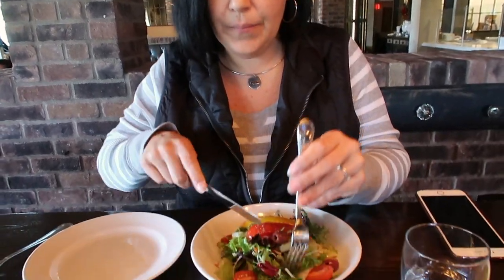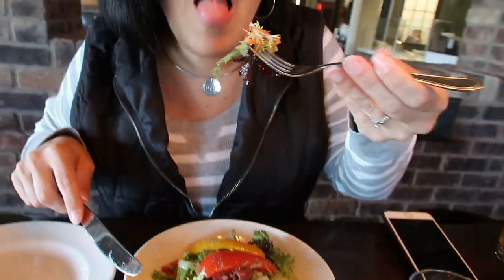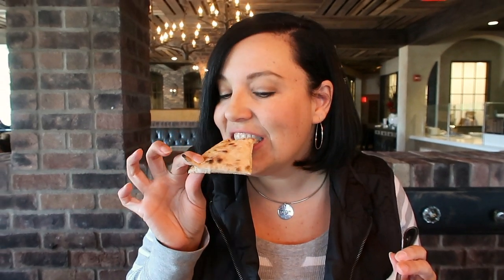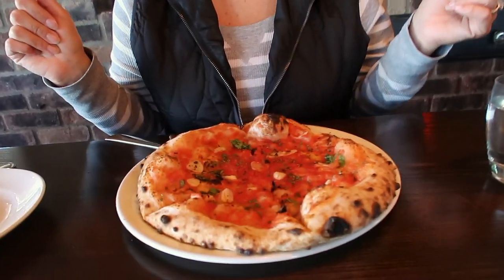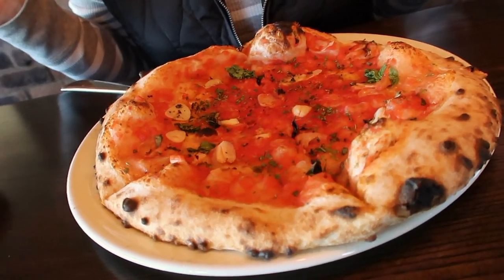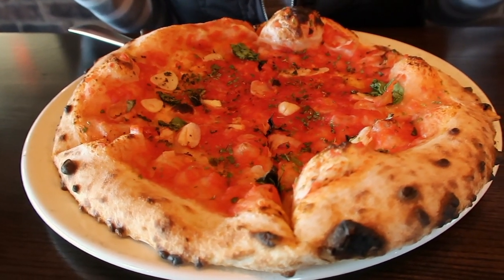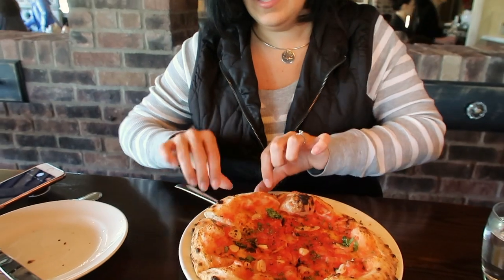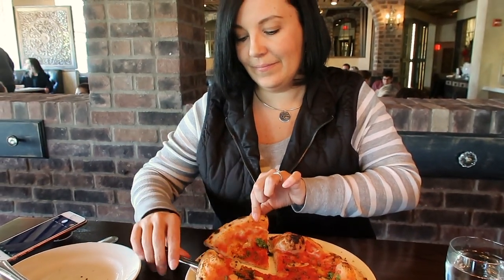Il Pizzaiola//What We Eat Vegan in Pittsburgh//Vegan Pizza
LOCATIONS – Warrendale, Mt. Lebanon, and Indian Twp/Hampton